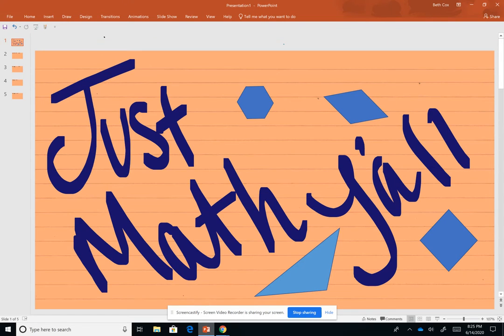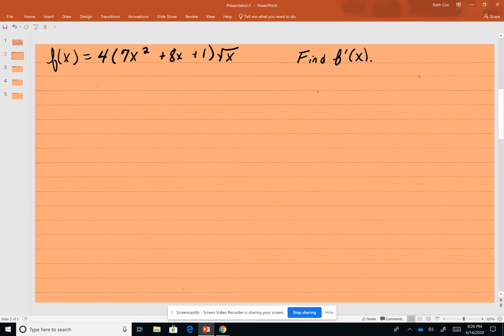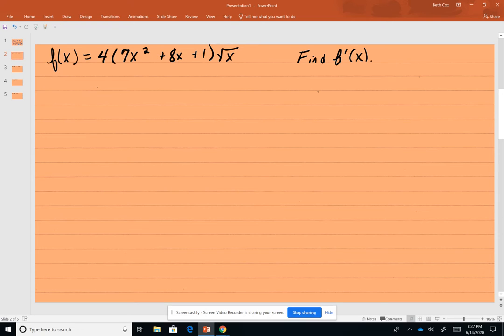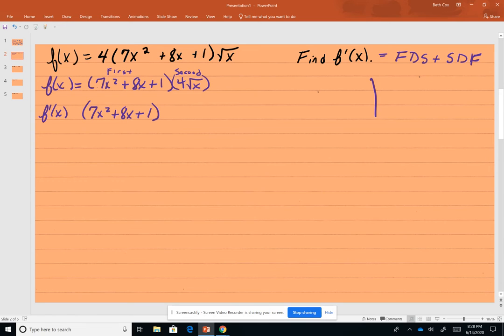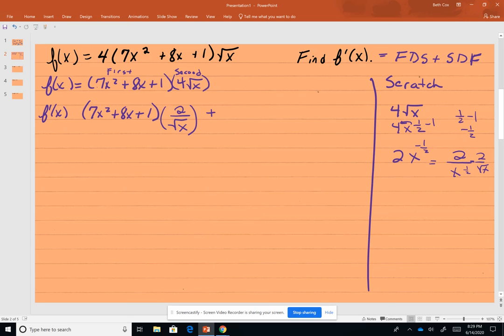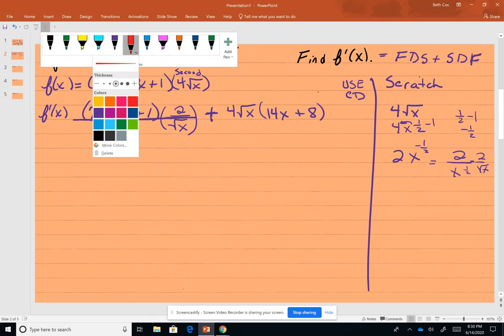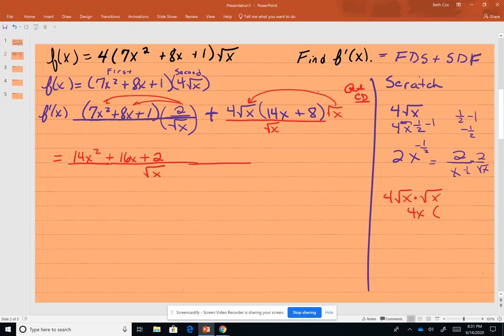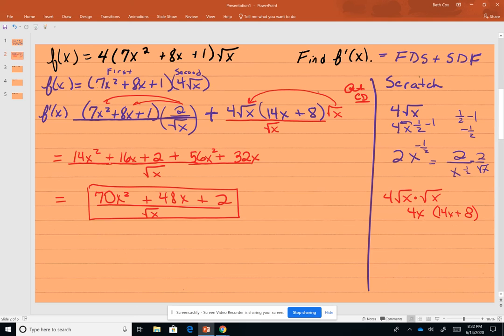MTH 125 Product Rule video 2/2